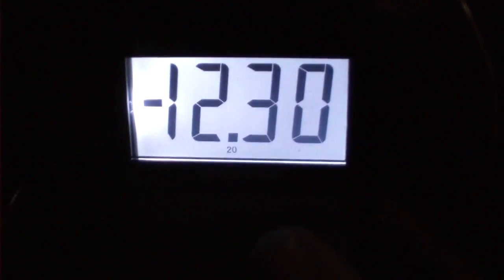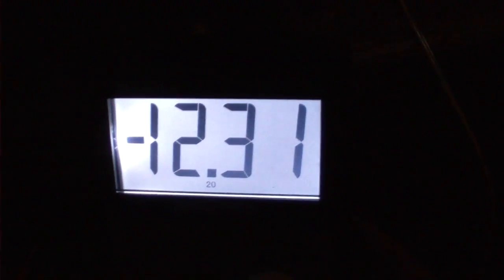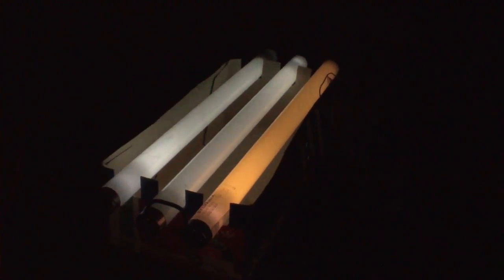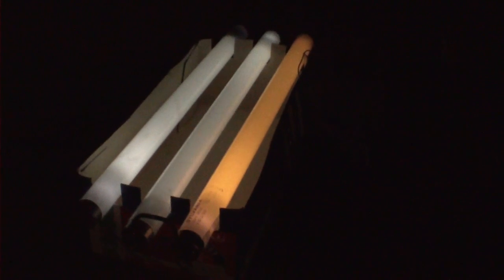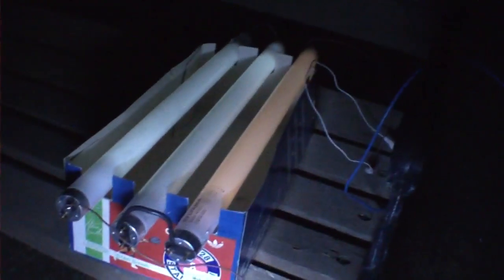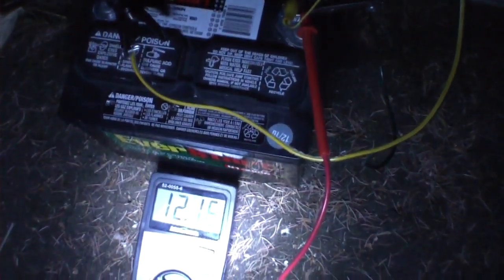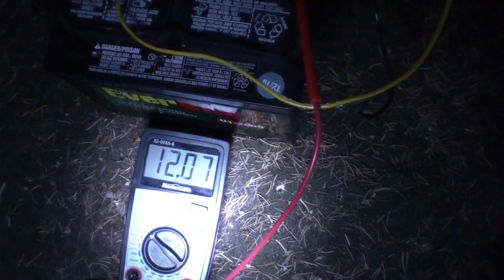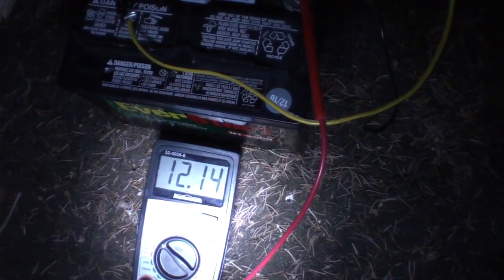(Replication) Pt. 2 Imhotep (kdkinen) Radiant CFL Oscillator and Self-Charging Circuit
I managed to get the circuit running, mostly credited to having a larger load (3) 18" 15 watt CFL tubes in series). So... it was Father/Son Free Energy Experiment bonding night, and Dad and I hooked it up, outside, took these measurements... we shall see what the battery says in the morning, but, personally I don't think there is any "free energy" in this... and if you do try this, please be careful, this circuit is dangerous as hell. I've already got probably the best shock I have ever fealt in my life off this sucker! Cheers!